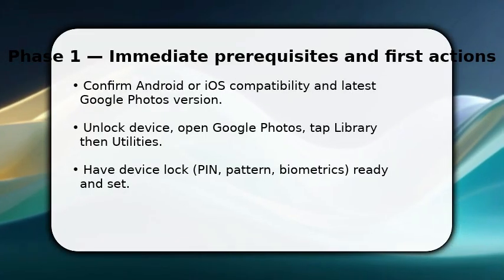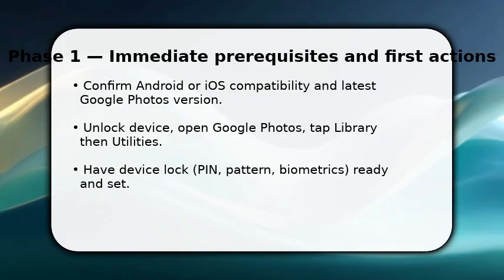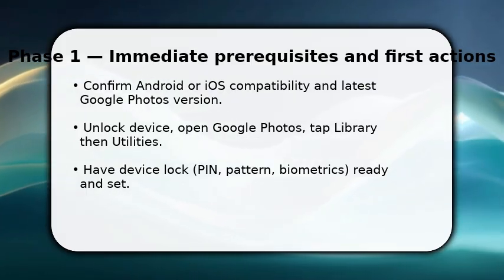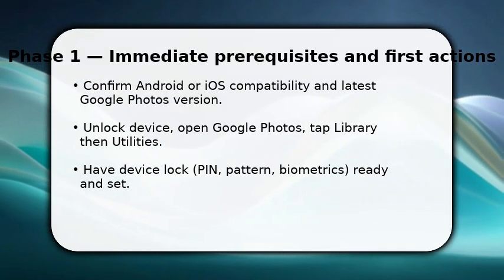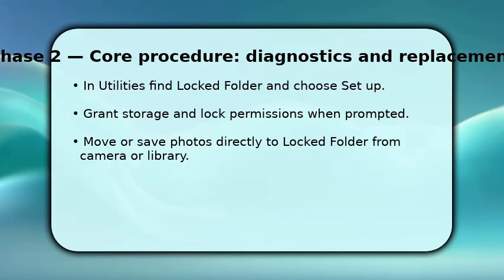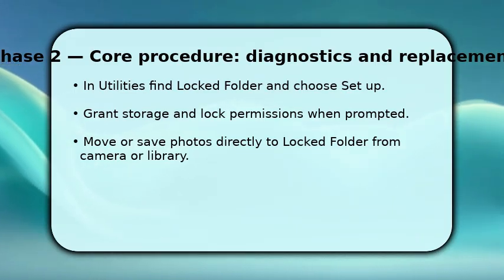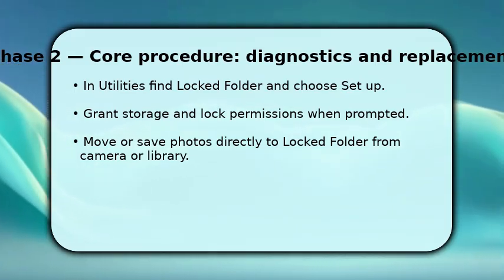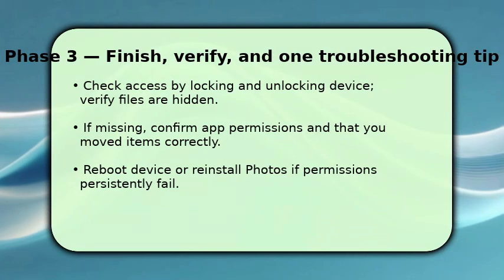How to Enable Locked Folder in Google Photos - Step by Step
How to Enable Locked Folder in Google Photos - Step by Step | 🔒 Surfshark VPN Deal — Stay private and secure. $1.99/mo + 3 Months Free ▸

Discover the simple steps to unlock and access your locked folders in Google Photos. This video guide takes you through each stage, ensuring that even if photos are hidden away for privacy or organization reasons, they can be easily retrieved with ease.

Google Photos, unlock folder, access locked files, step by step tutorial, organize Google Photos,